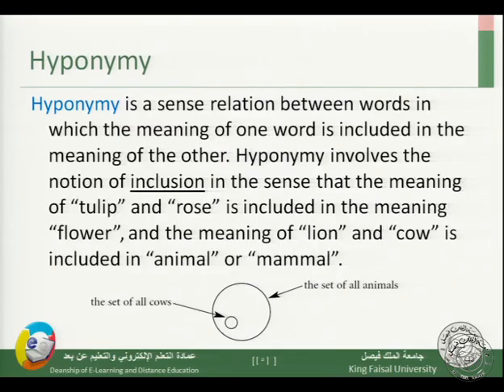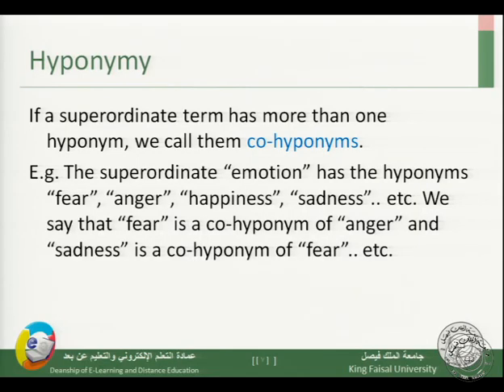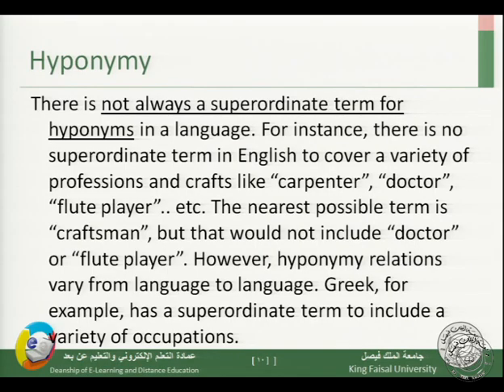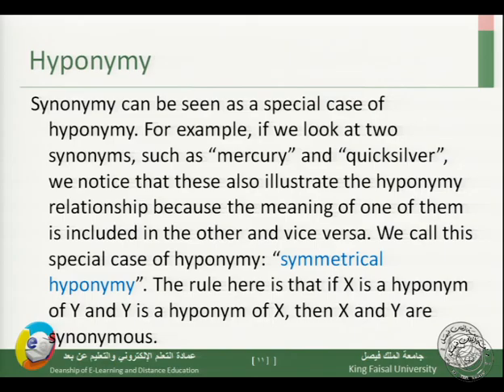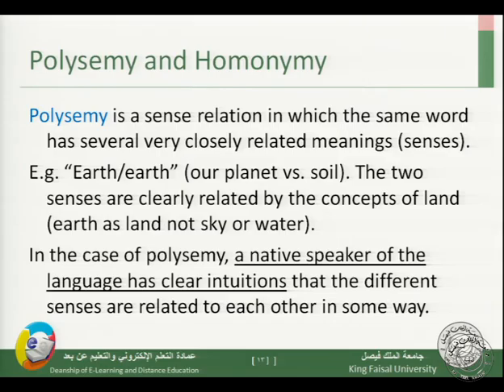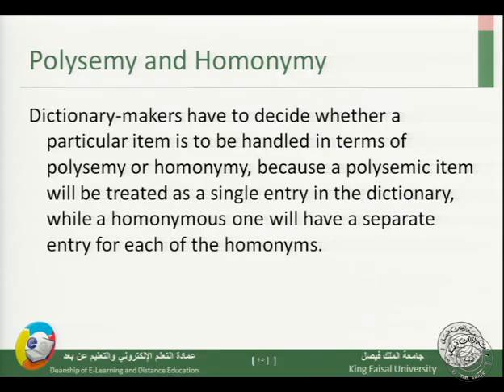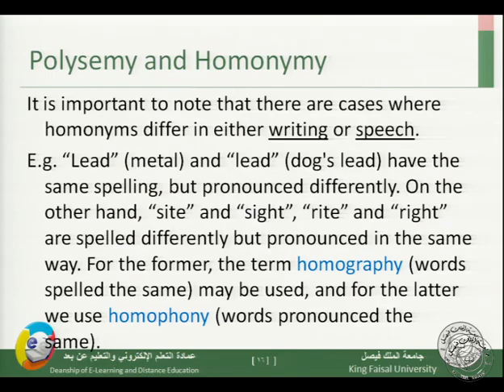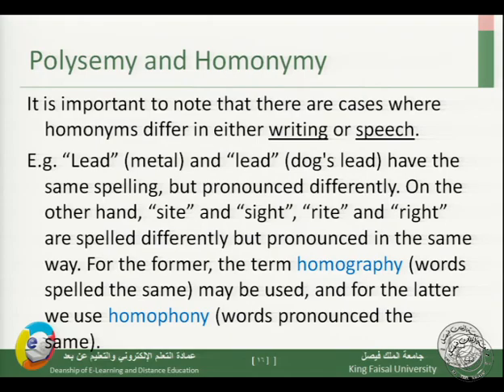06 Semantics and Pragmatics Instructor: Dr. Abdulrahman A. Alsayed